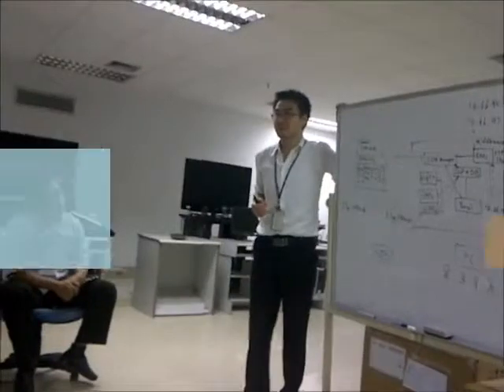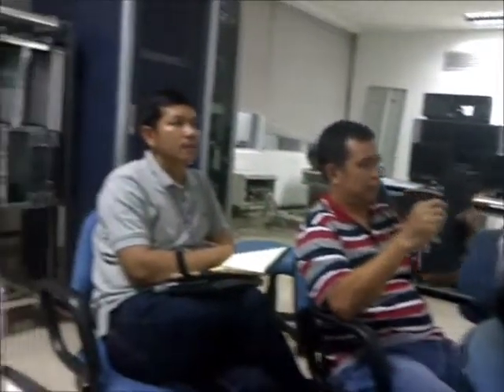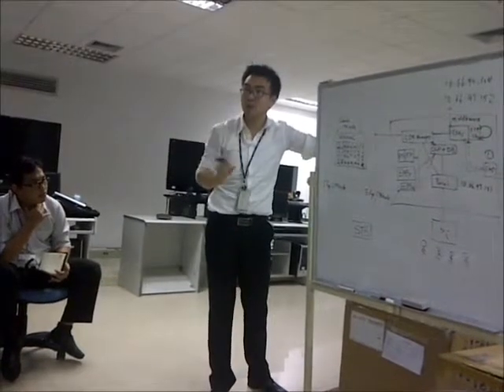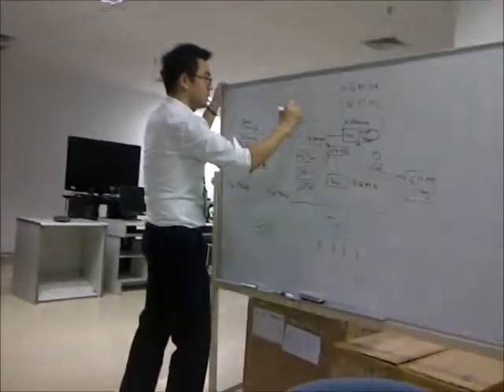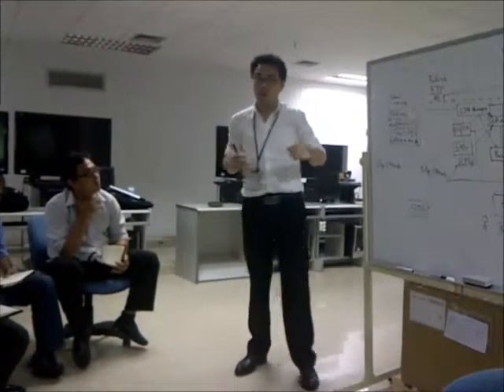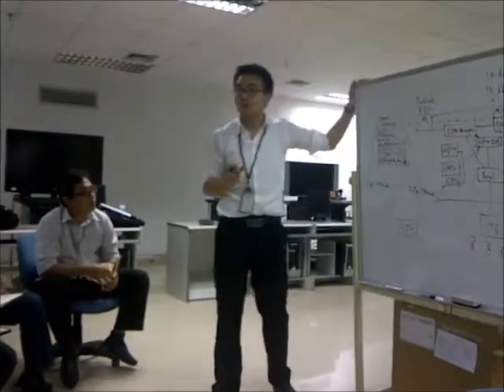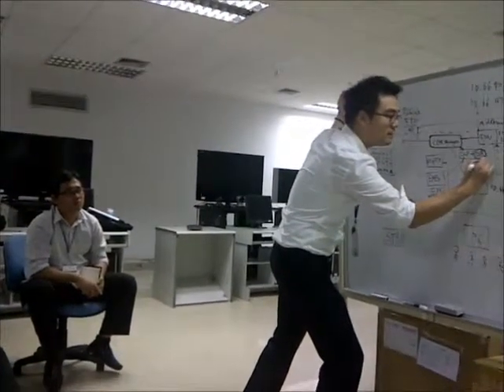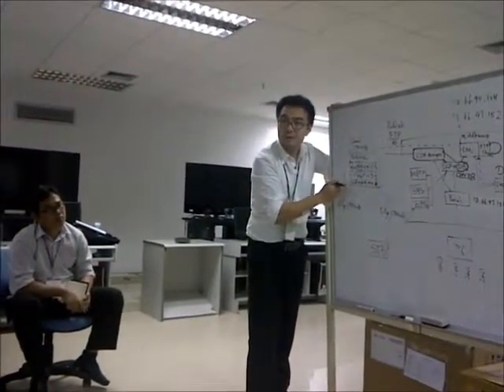Mr Liu Bin in GTP IPTV Lecture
the time when mr liu bin explain some component of zte iptv technologies at zte university in shenzhen - guandong china